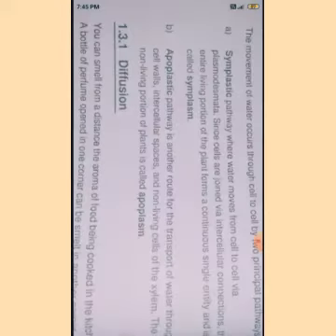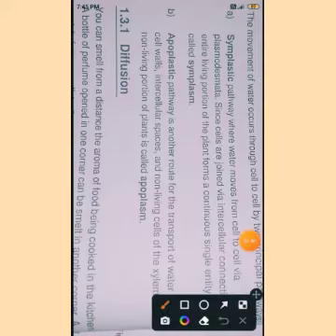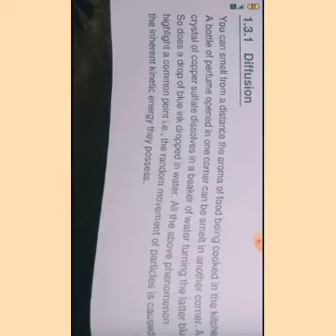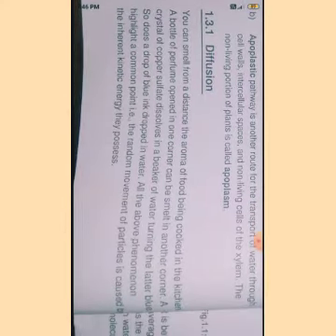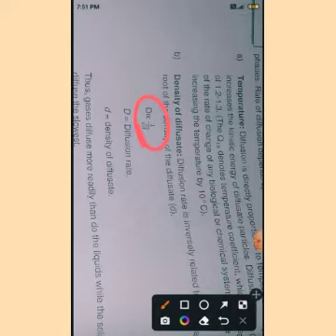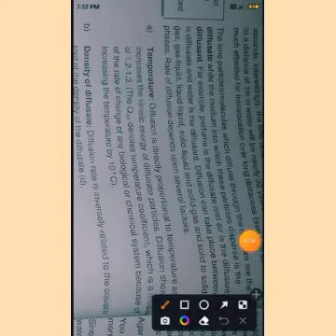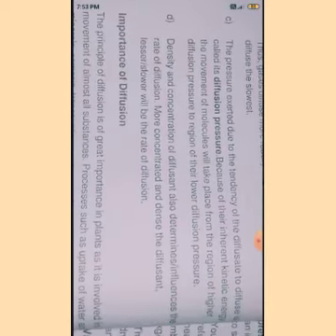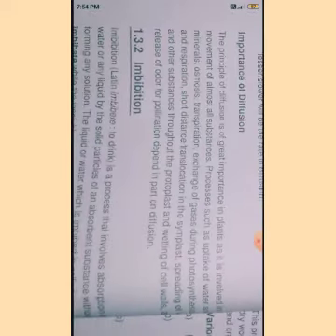ignou( BSCG) , 3 rd year , bbyct _137 . (unit _1 ) , part _4 . @ priyanka sarkar.